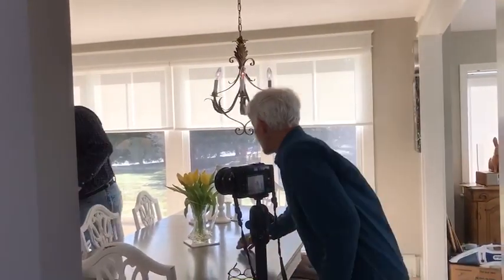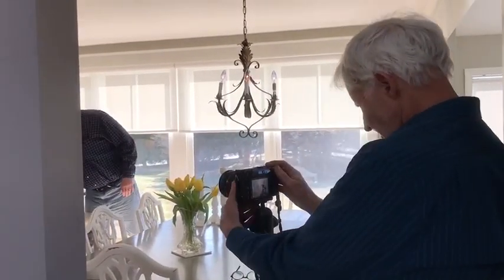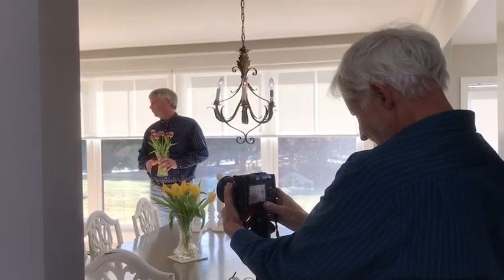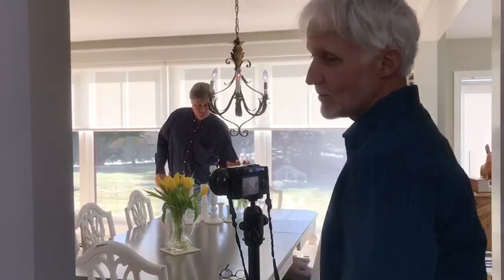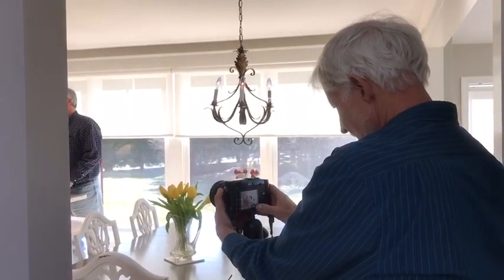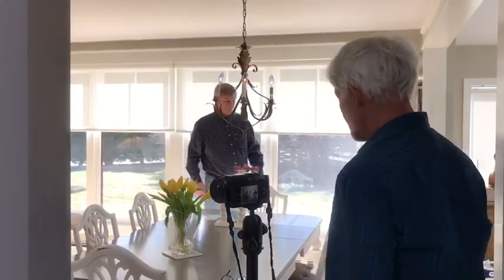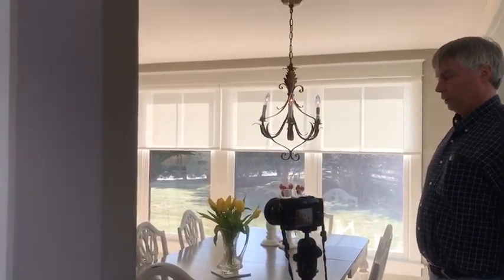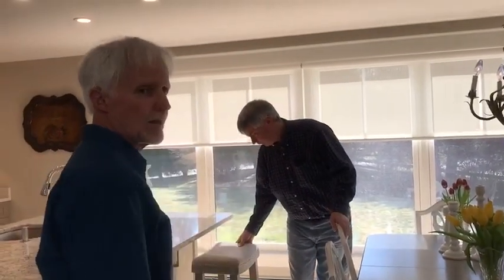The Shoe's on the Other Foot, Part 2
Here are a few seconds of "behind the scene" of a photo shoot of my kitchen by architectural photographer Jon Moore.